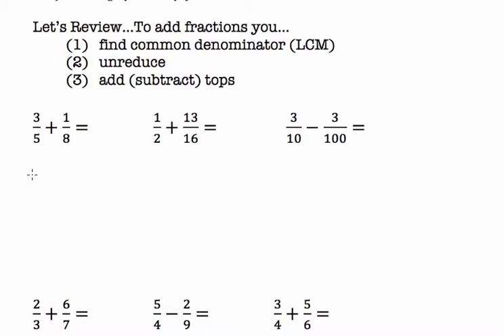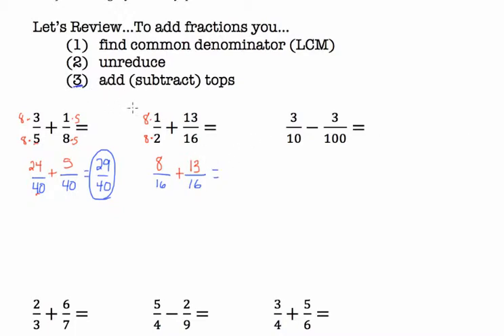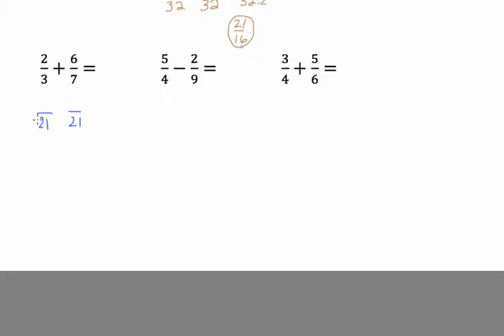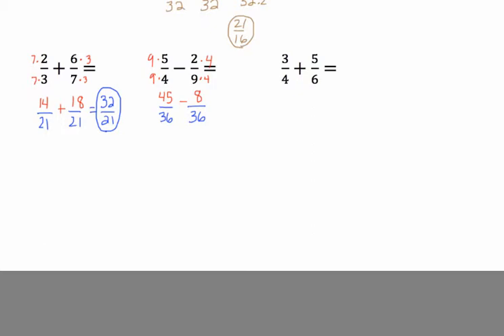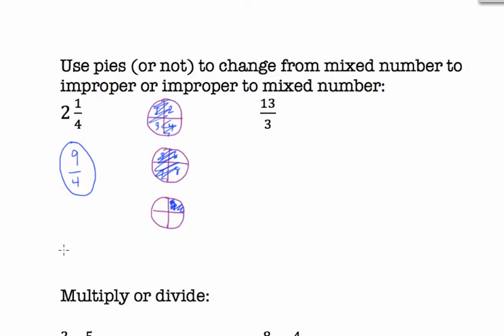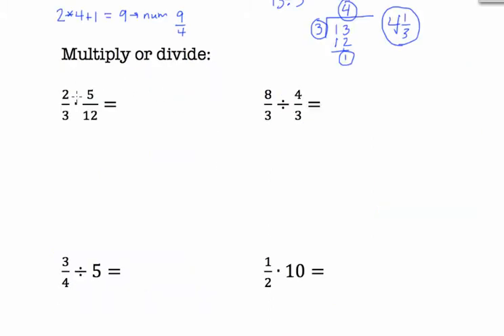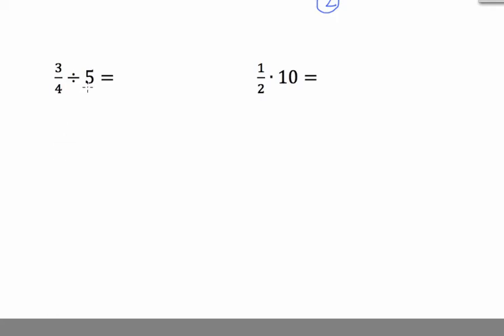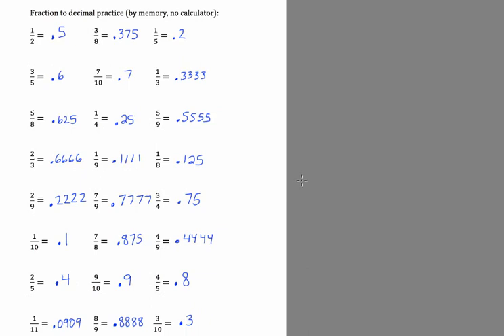Video Notes 14 Fraction Operation Review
Math Concepts